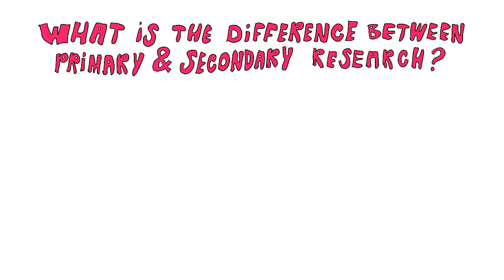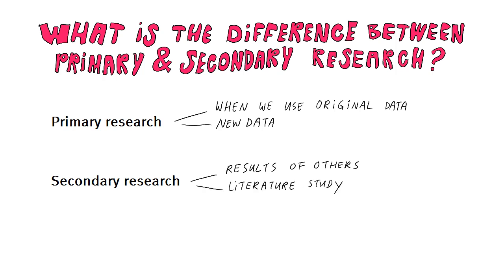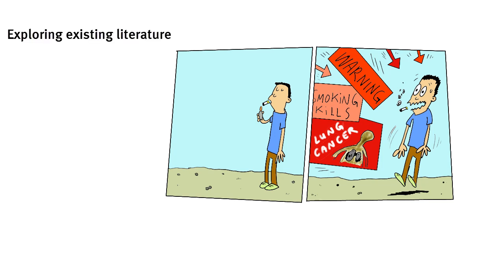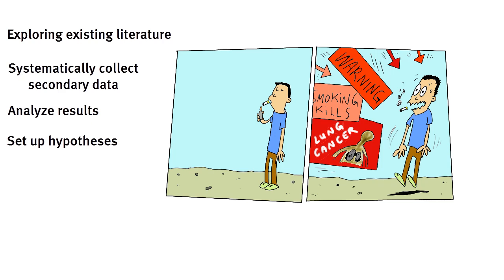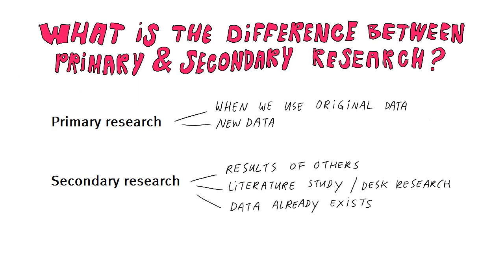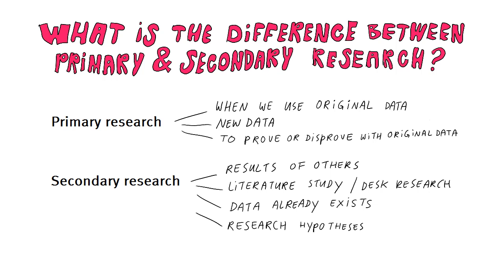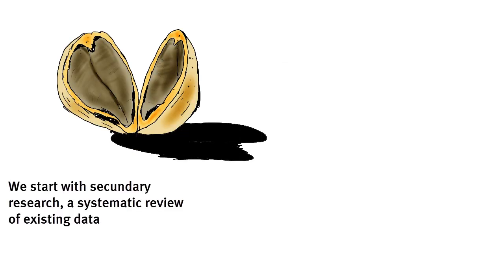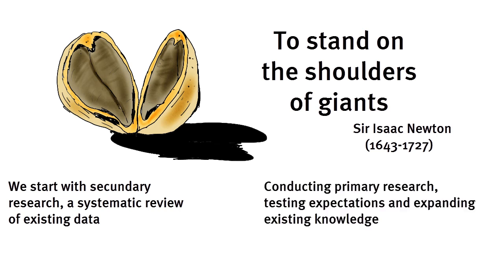6.5 Primary and Secondary Research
What exactly is the distinction between these two types of research, and when do we use the first and when the latter?